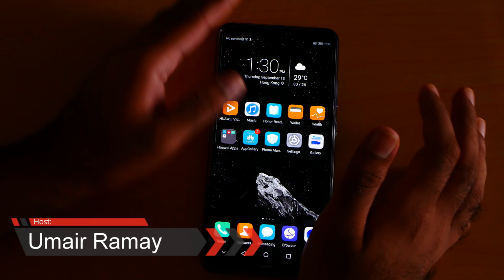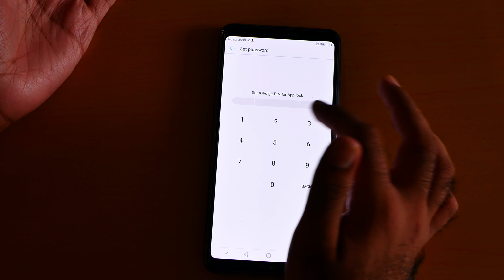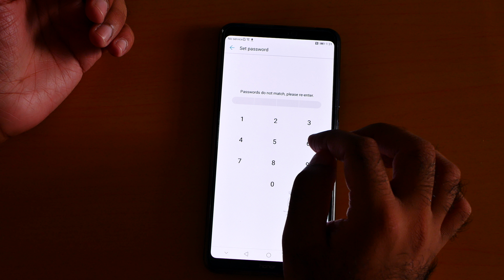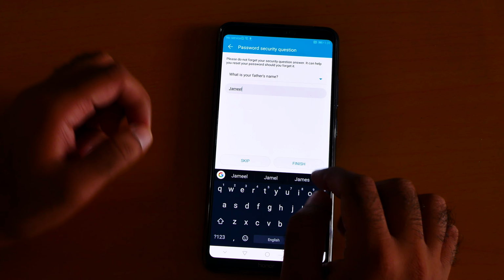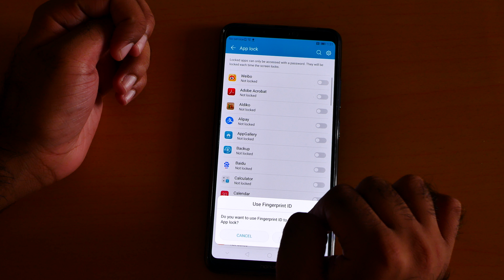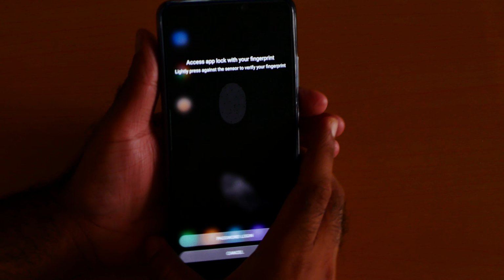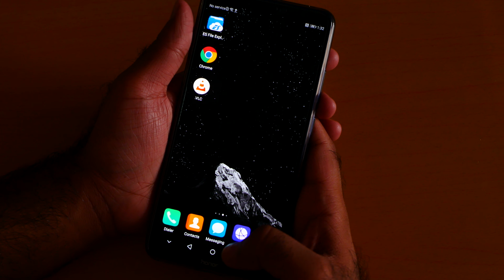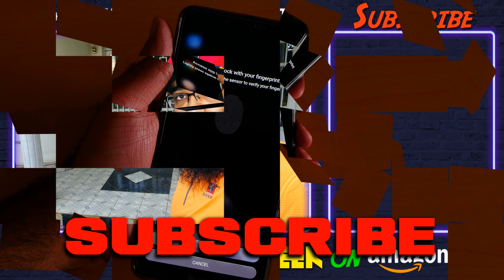💡Honor Note 10 Tips🔨: App Lock! | EMUI 8 📱[4K]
Huawei Honor Note 10 App Lock: How to lock the Apps on your Note 10 ?